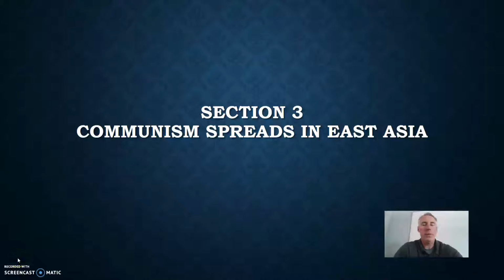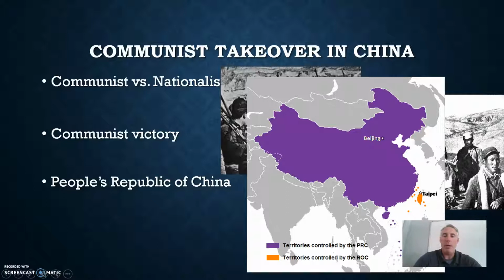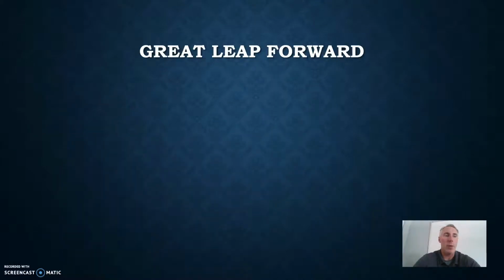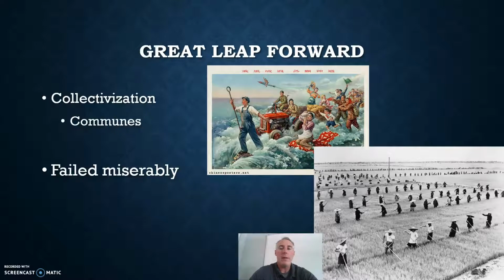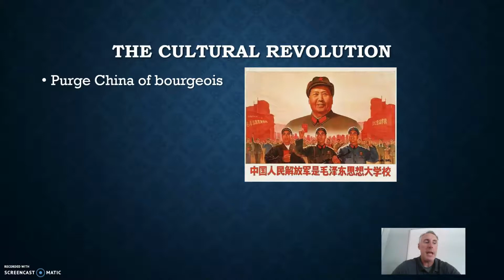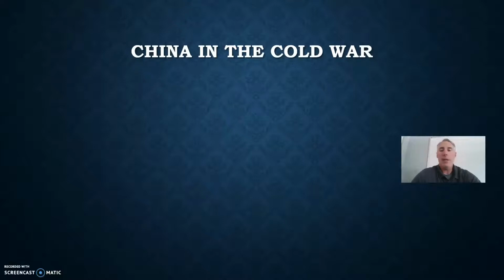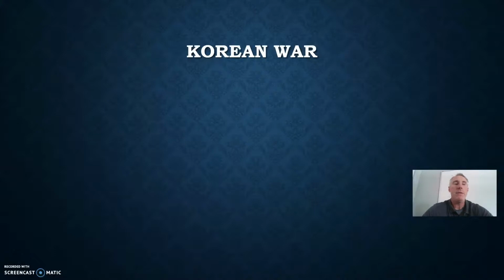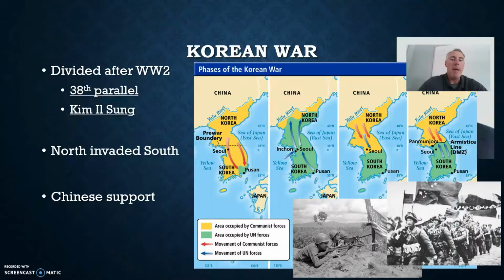Global II Chapter 30 Video #3